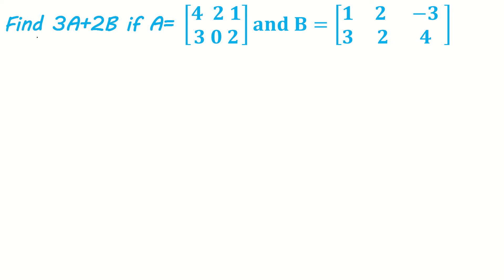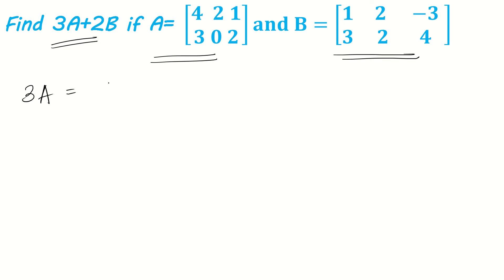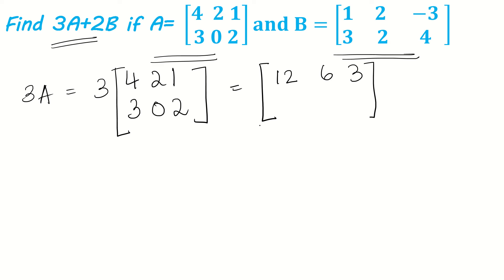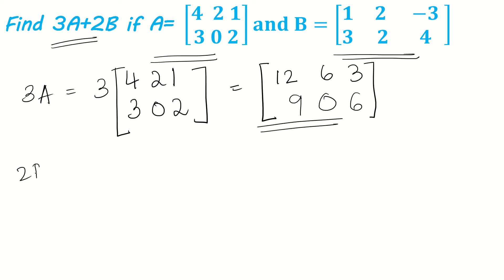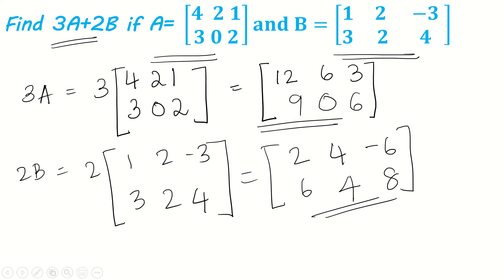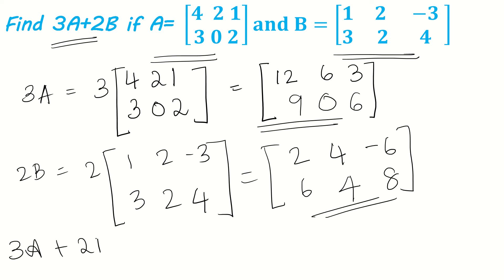Find 3A +2B if A=[4 2 1, 3 0 2] and B=[1 2 -3, 3 2 4]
CBSE| CLASS-12| CHAPTER-3| MATRICES| MOST IMPORTANT QUESTIONS